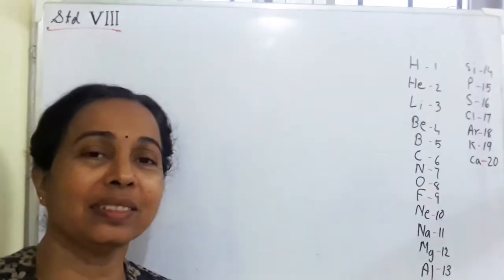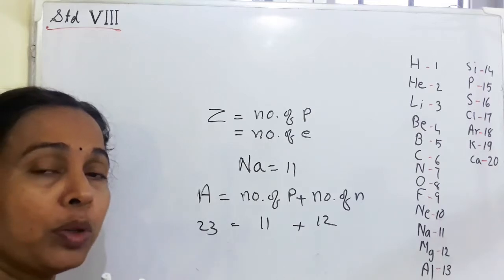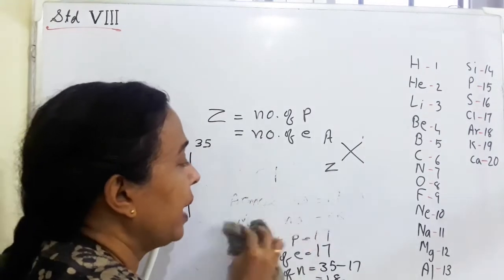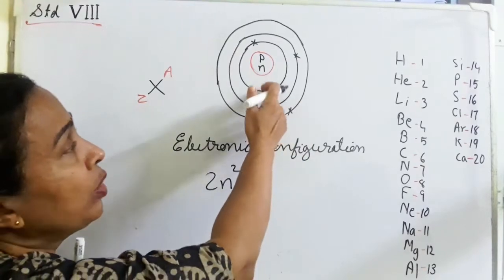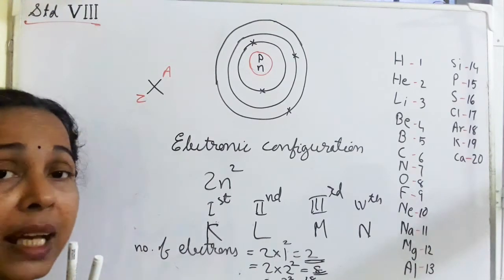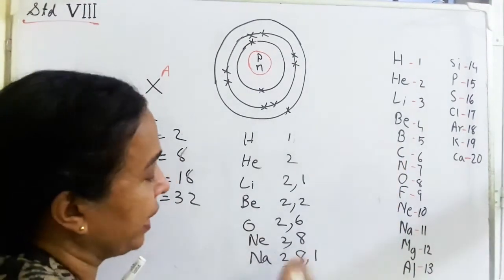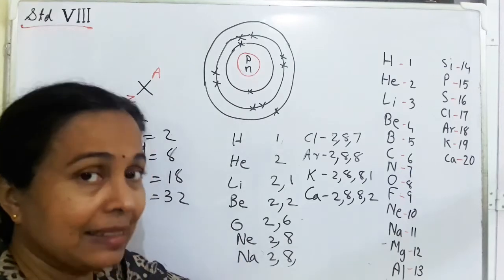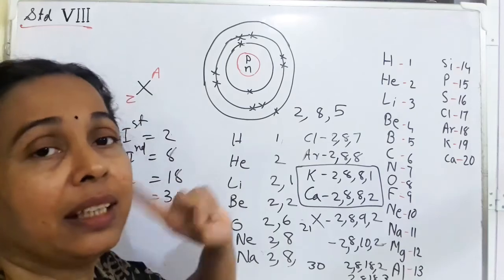std viii 4. atomic structure